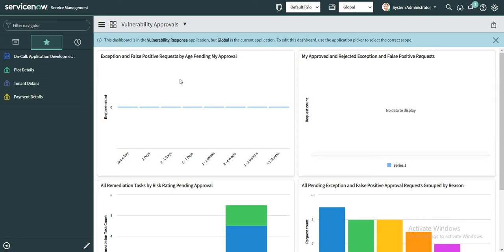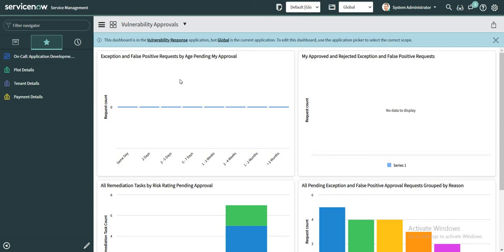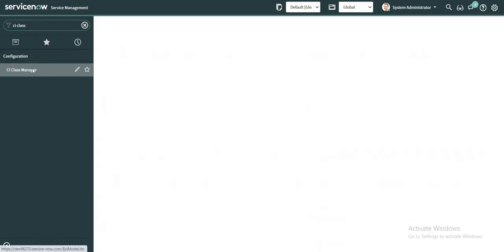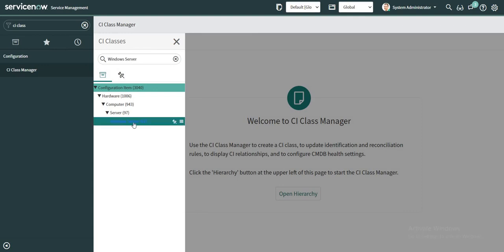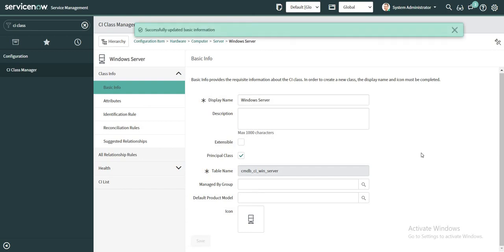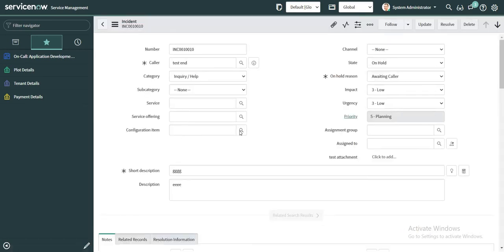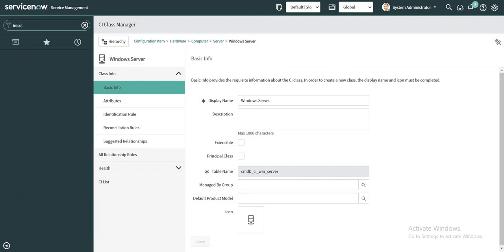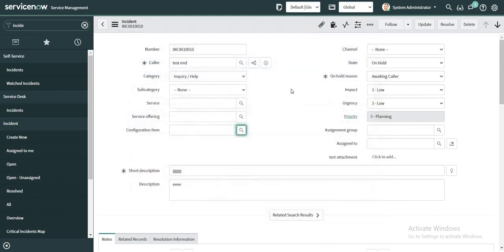How to make a class as a Principal Class? | CMDB Basics | ServiceNow